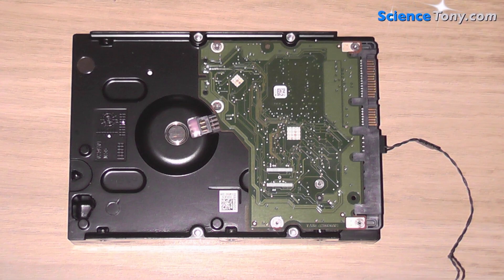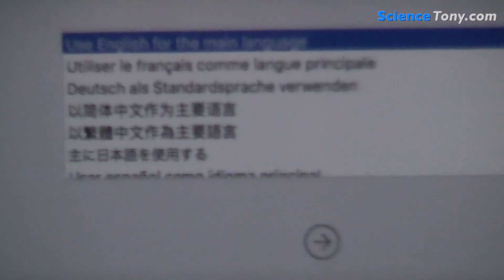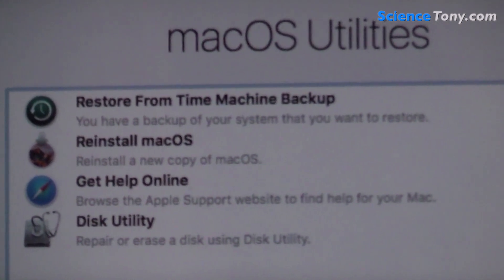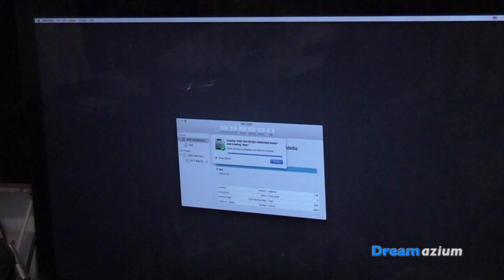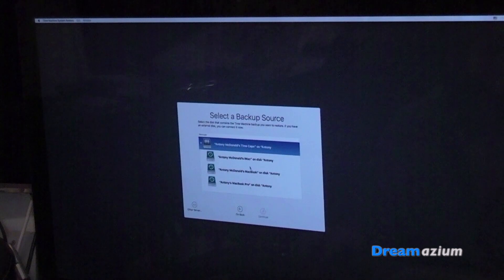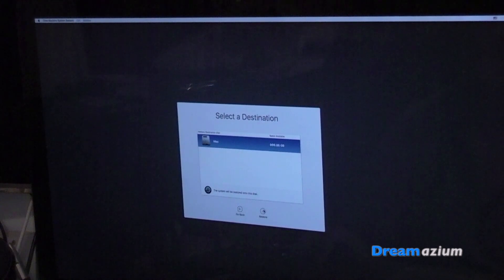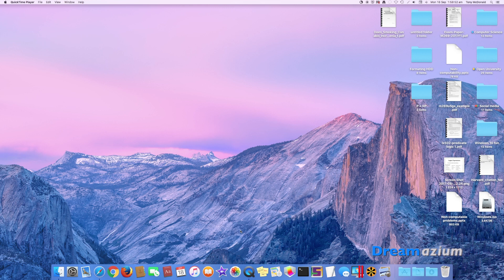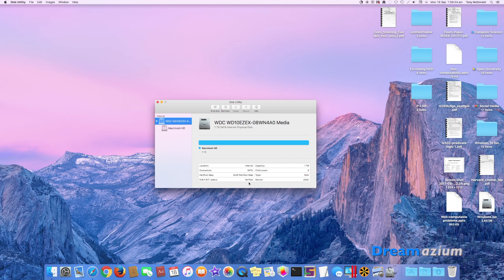How to Format HDD & Restore From Backup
How to easily format and restore a Mac hard drive from backup.
Formatting a new HDD for Mac and restoring from Time Machine is easy.  It does not matter if you are using an installation disk or internet recovery once into the recovery screen the process is the same.

How format a hard drive
How to use internet recovery
How to restore from a Time Machine backup.

// Social media———